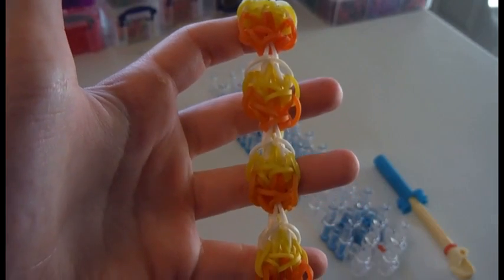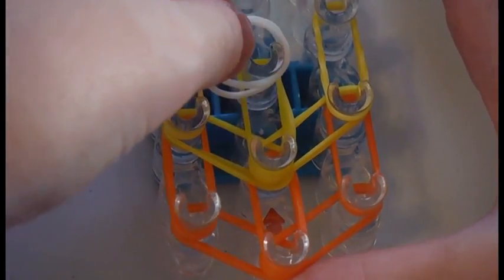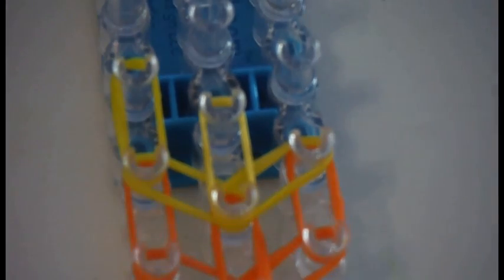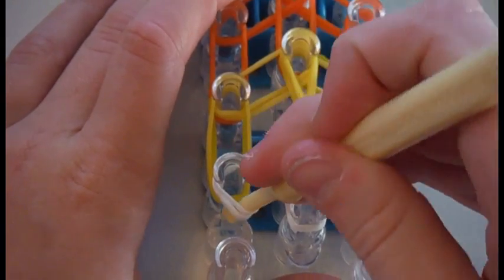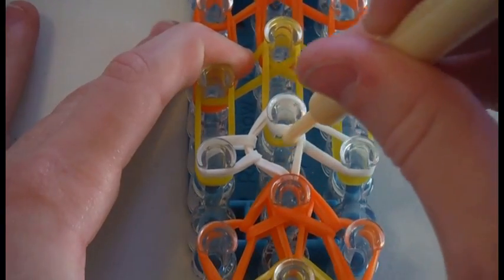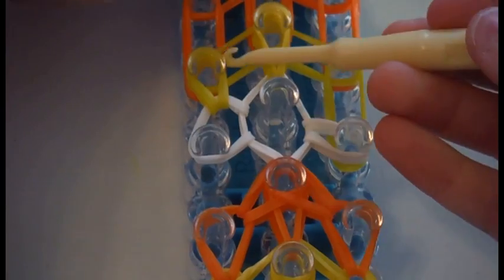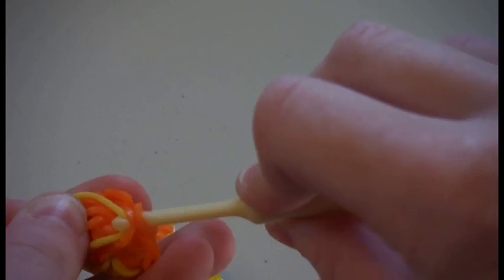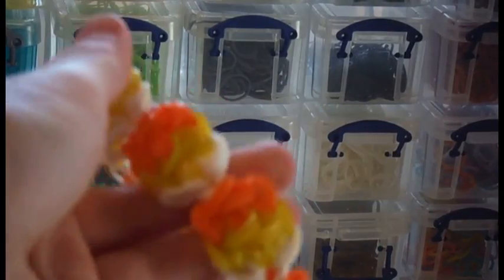How to make the halloween Rainbow Loom Candy Corn Bracelet NEW DESIGN ( New design made by me)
This is a new bracelet by me,  its an advanced level bracelet.